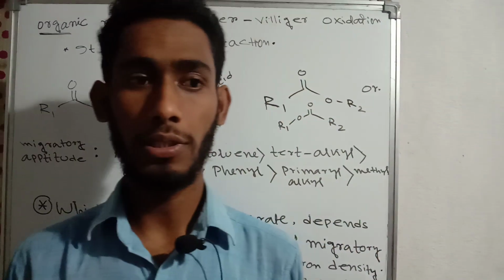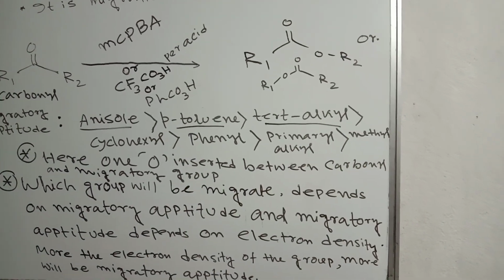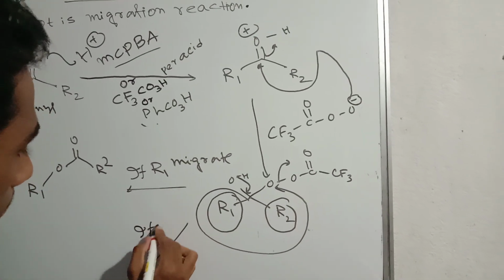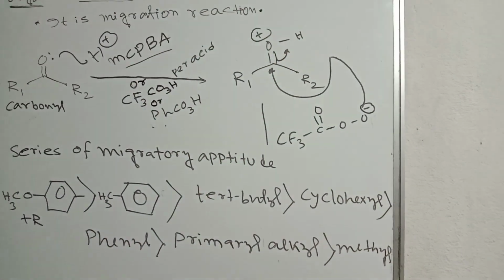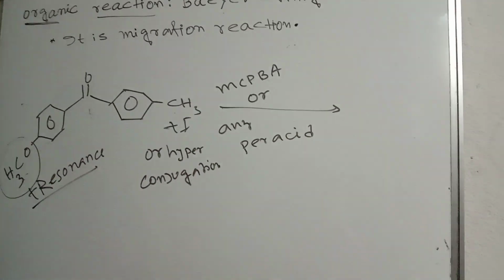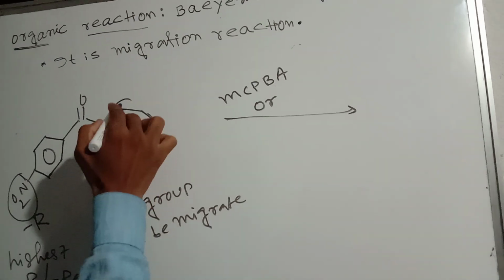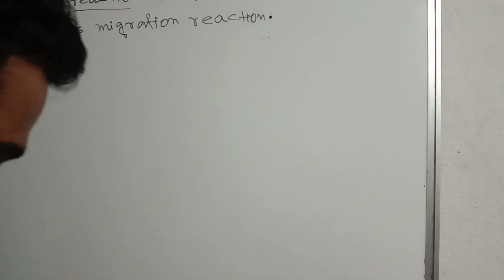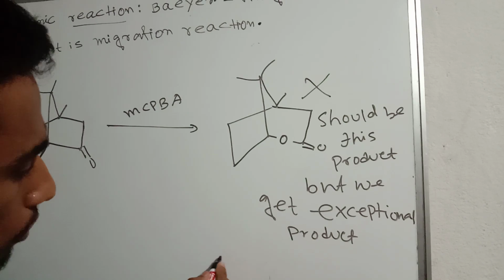BAEYER-VILLIGER OXIDATION (Importance for NET, GATE and JAM)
Exceptional example of BAEYER -VILLIGER OXIDATION.Untold History of chemistry#